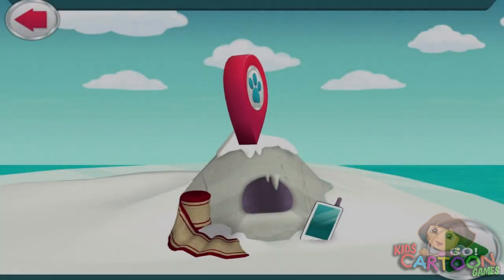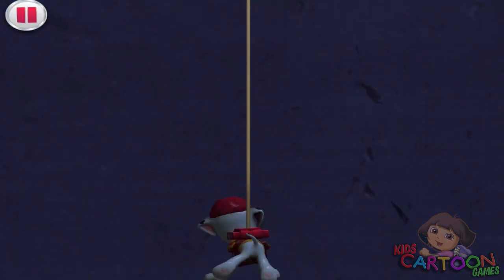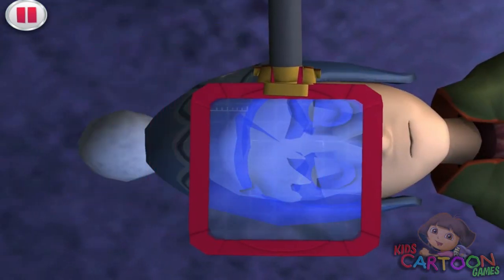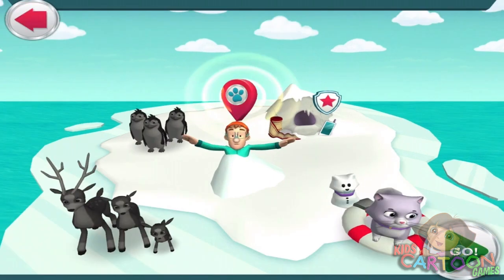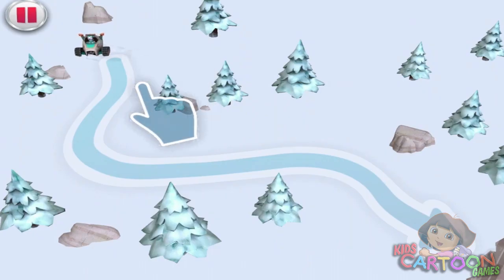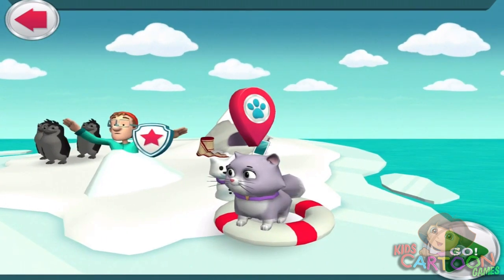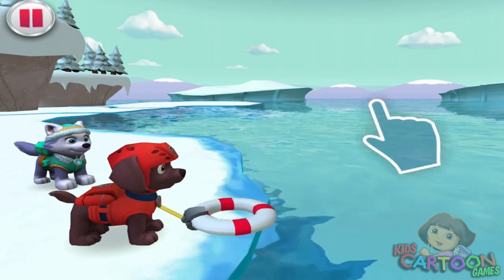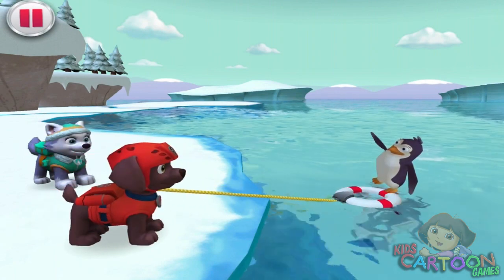PAW Patrol Rescue Run - Part 4 (Preschoolers will learn about problem-solving and teamwork)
PAW Patrol - to the Lookout! Ryder and the pups need your child’s help to save Adventure Bay! And now they can play with the newest pup, Everest, with in-app purchase!

PAW Patrol Rescue Run is the first and only app that lets your child play with their favorite PAW Patrol characters! Your child can:
• Run and jump with the pups in 3 distinct locations around Adventure Bay
• Help the pups work together as a team
• Play mini-activities using the pups’ special skills
• Discover humorous moments including the Pup Pup Boogie
• Collect pup treats
• Earn Adventure Bay badge awards